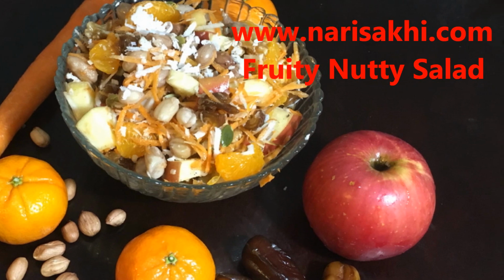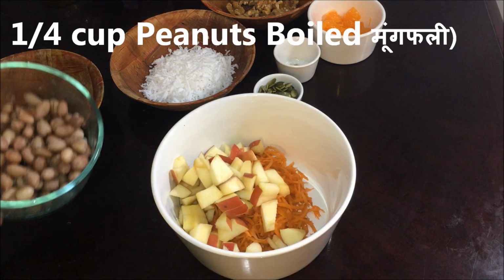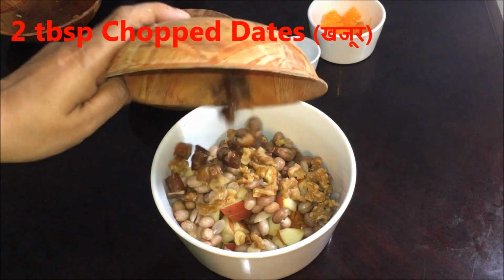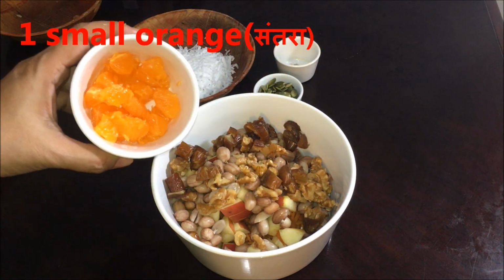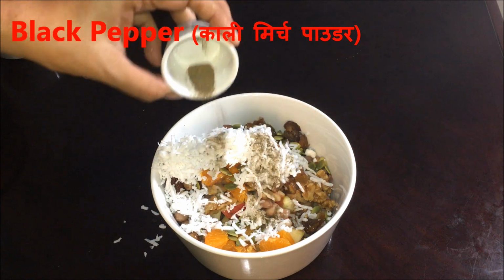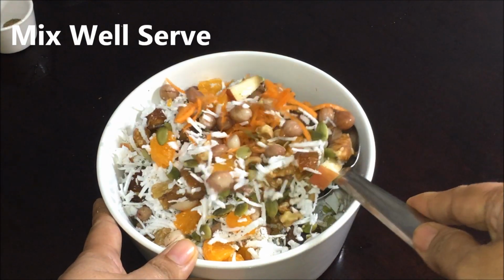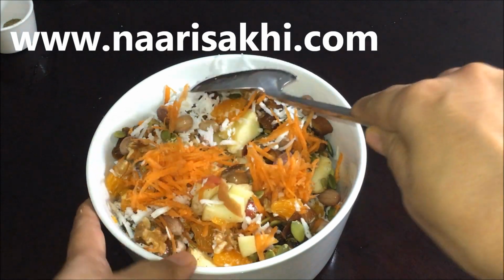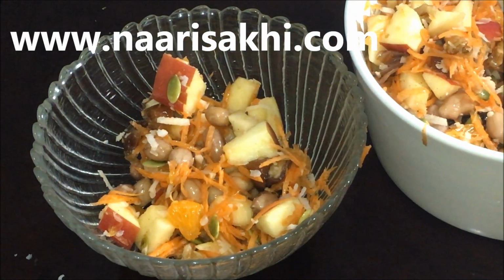Fruity Nutty Salad Carrot Apple Dates and Coconut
Fruity Nutty Salad healthy salad nutty salad loose weight recipe walnut apple recipe sald with coconut sweet salad fruity salad vegan salad orange salad
Crunchy sweet salad is loaded with nutrition carrots, apple, dates, nuts, coconut, walnuts, etc.
This video is only intended for an informational purpose.Readers are subjected to use this information on their own risk.This channel doesn’t take any responsibility for any harm, side-effects, illness or any health or skin care problems caused due to the use of our content or anything related to this.. The content is offered on an informational basis only, and is not intended to be a substitute for professional medical advice, diagnosis, or treatment. Always seek the guidance of a qualified health provider before making any adjustment to a medication or treatment you are currently using, and/or starting any new medication or treatment. All recommendations are “generally informational” and not specifically applicable to any individual’s medical problems, concerns and/or needs.